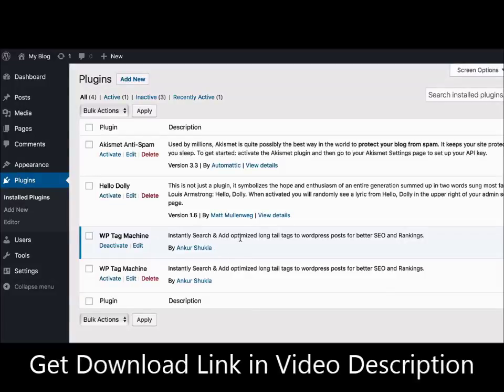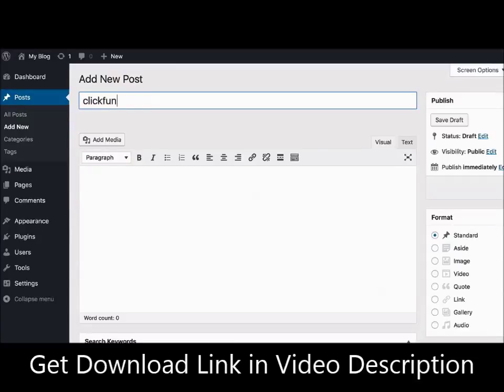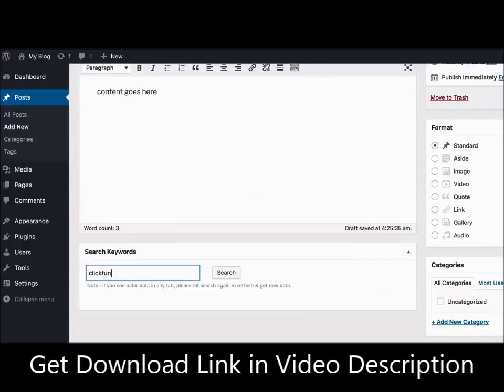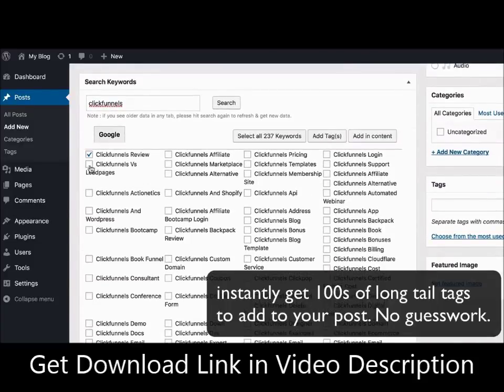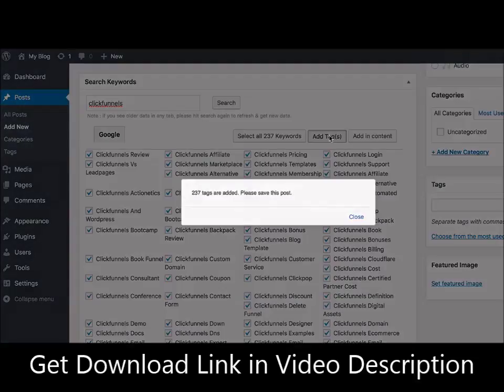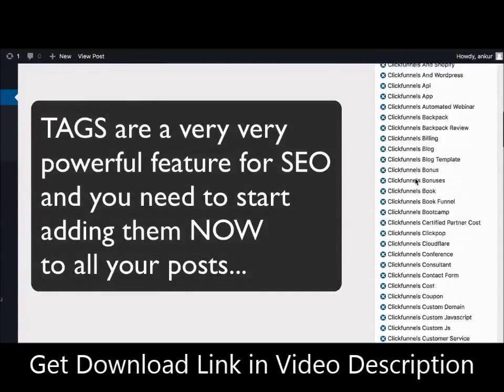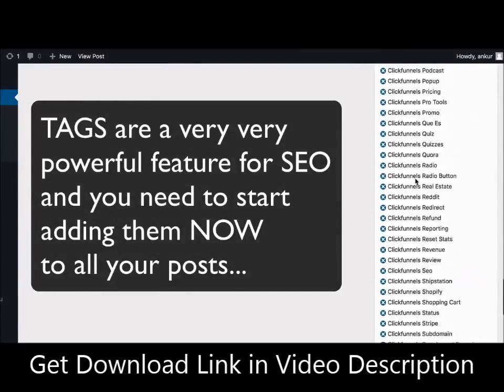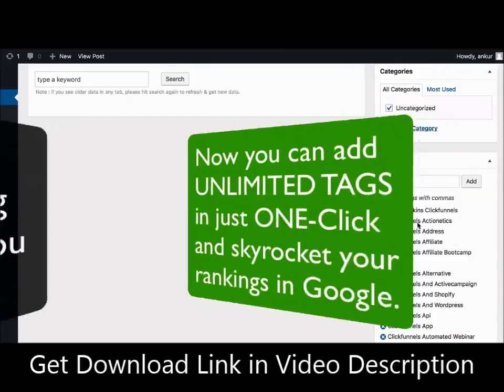How to Find Best SEO Friendly Tags for WordPress Post - WordPress Plugin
How to Find Best SEO Friendly Long Tail Tags for WordPress Post Inside WordPress Dashboard Automatically - WordPress Plugin

Tags in WordPress are very powerful way to SEO your Website/Blog, your post or your content. Its hard and time consuming to guess or find related tags to your content.

WP Tag Machine is the powerful Meta tag SEO plugin for WordPress that helps you to find best SEO friendly Long Tail Tags and Long Tail Keywords inside your WordPress post on click automatically, It automatically adds powerful SEO tags to your posts and skyrocket your Google rankings.

It use Google Suggestions data to create related keywords/tags for your content. In simple words it pulls the tag data from Google Search.

Features:

WordPress google tag manager
WordPress tag autocomplete
WordPress tag generator Plugin
WordPress tag google search
WordPress tag pages seo
WordPress tags best practices
WordPress tags seo
Best tags for WordPress

Meta tag SEO plugin WordPress
SEO meta tag keywords
SEO tag analyzer WordPress Plugin
SEO tag generator WordPress Plugin
SEO tag optimization
SEO tags WordPress Plugin
WordPress SEO tag pages

WordPress tag autocomplete
WordPress tag generator
WordPress tag management plugin
WordPress tag optimization
WordPress tag suggestion plugin